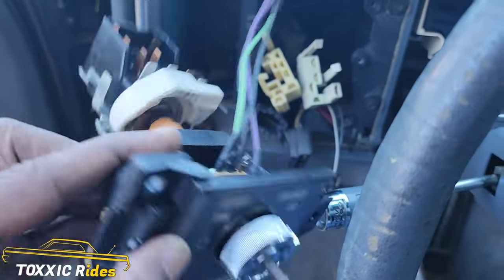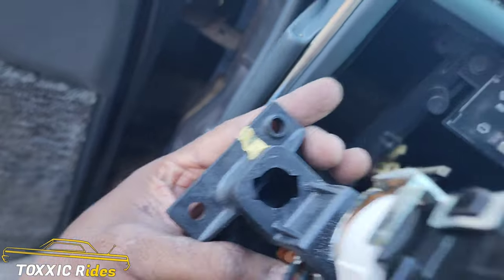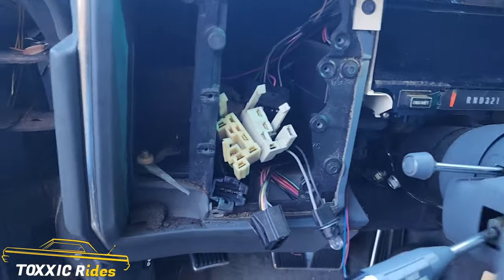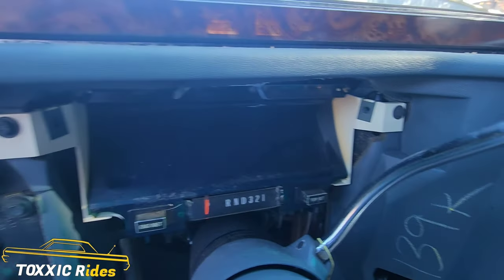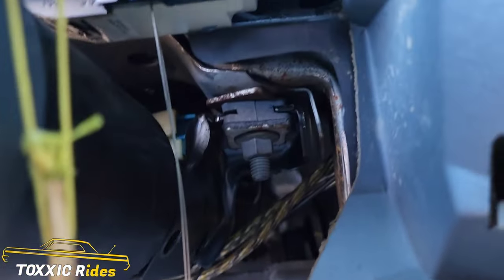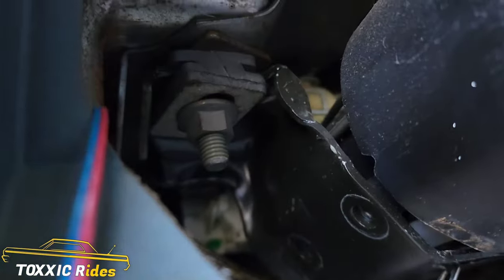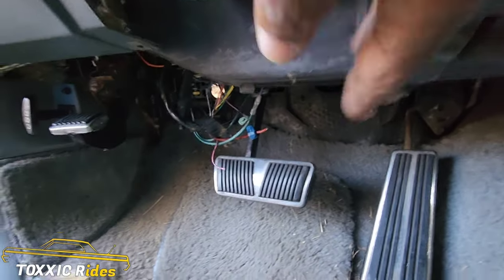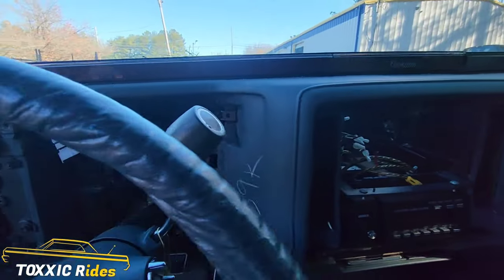90s Cadillac Dash Swap pt. 3 ( digital gauge removal)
Cadillac fleetwood dash swap
About Toxxic Rides
Southern Lowrider Builders and Lifestyle
Were dedicated to spotlight what the South and southeast has to offer in the car game.. were focused on quality interviews with Builders, Shop Owners, Show and street cars in the south east. We will also do product reviews of custom car products.

Producer/ Director...Dwayne TOXXIC Davis
Director of Photography...Dwayne Davis
Drone pilot... Dwayne Davis
Editor... Dwayne Davis
Music. THE PRIDE